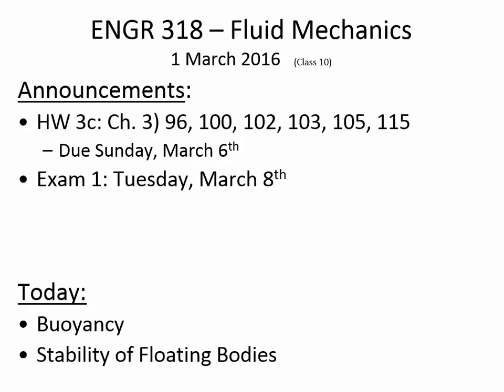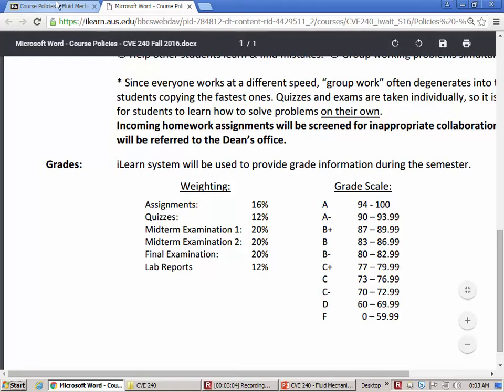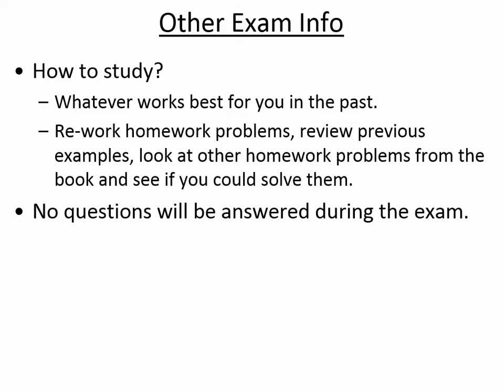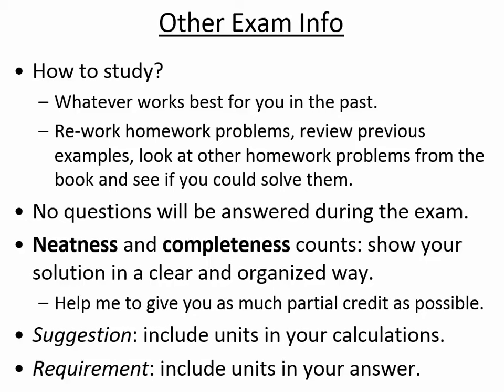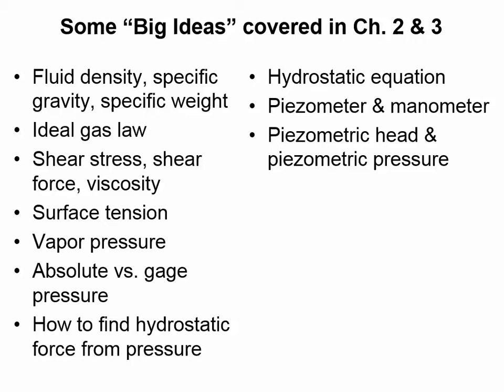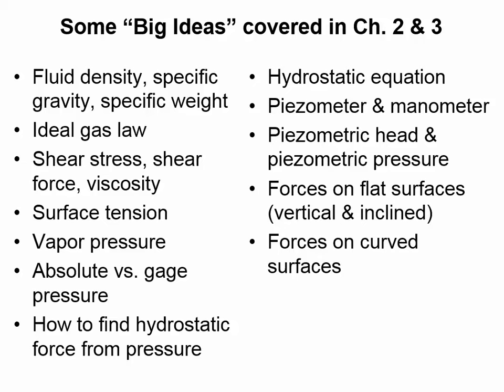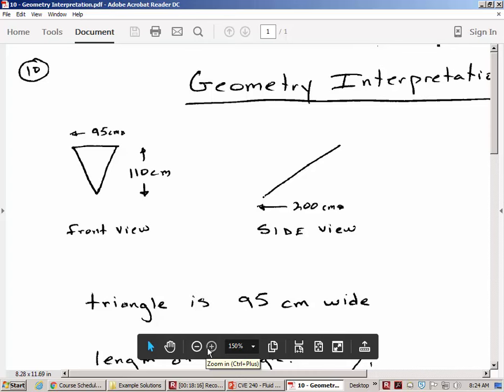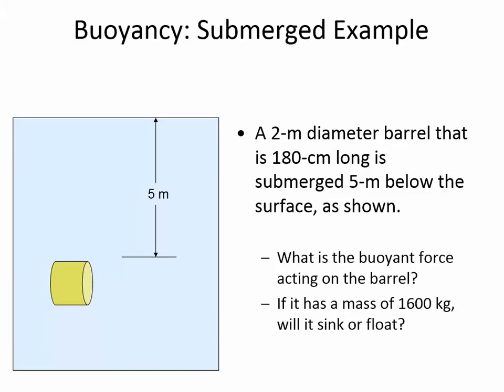CVE 240 - Class 10 (Buoyancy and Stability of Floatng Bodies 1) 1 Mar 2016